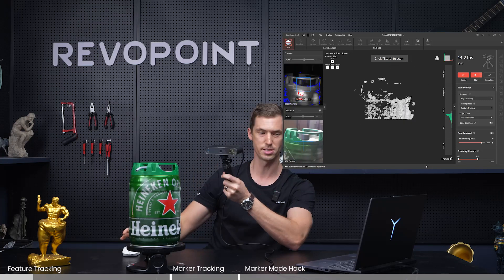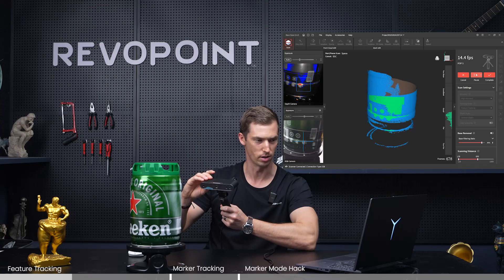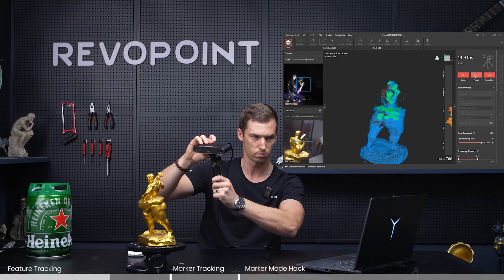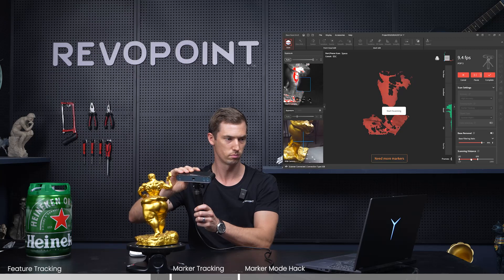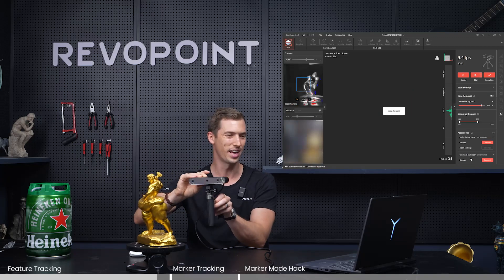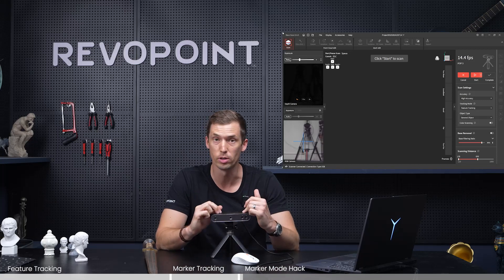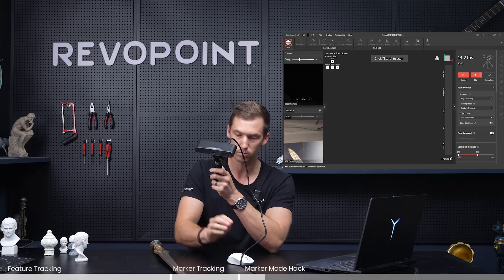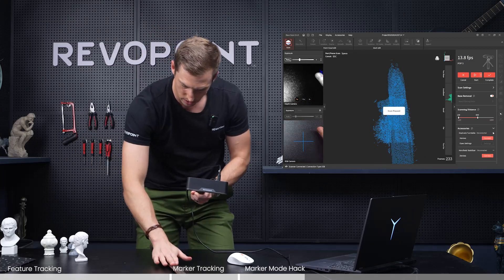Revopoint POP 3 3D Scanner: How to Scan Feature Rich or Featureless Objects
Discover which alignment mode you should pick when scanning featureless or feature-rich objects with the POP 3 3D scanner.